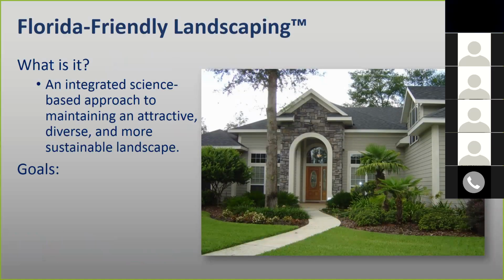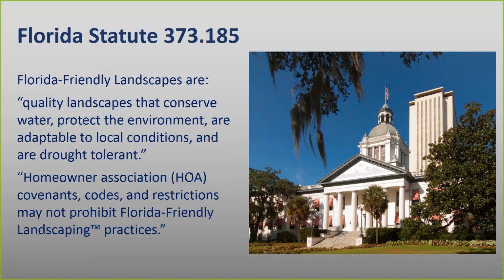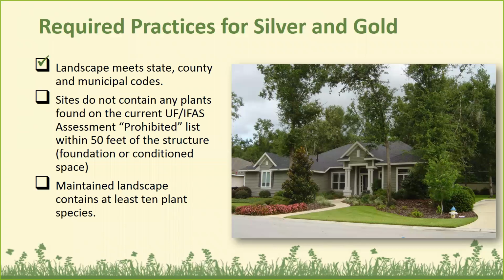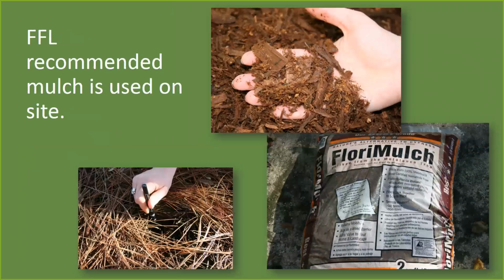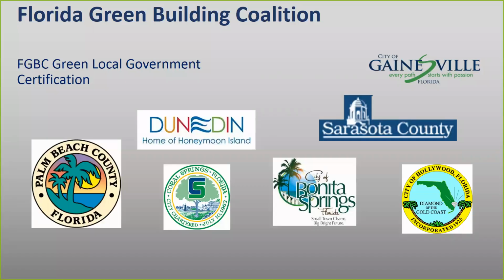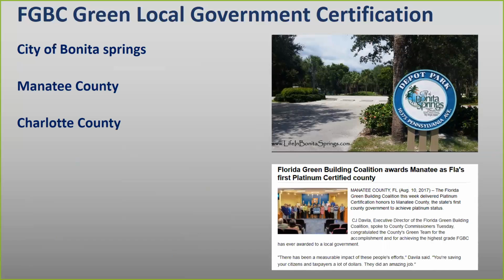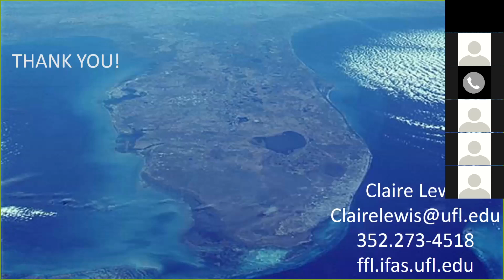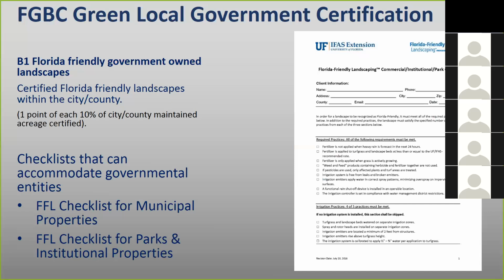Florida Friendly Landscaping - Florida Green Building Coalition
A presentation on Florida Friendly Landscaping for the Florida Green Building Coalition (FGBC) by board member Claire Lewis, Statewide Florida Yards & Neighborhoods Coordinator for the Florida-Friendly Landscaping™ Program.  FGBC is the leading certifier of green residential and commercial construction, land developments and local governments in the state. FGBC has been promoting a State of Sustainability since 2000.